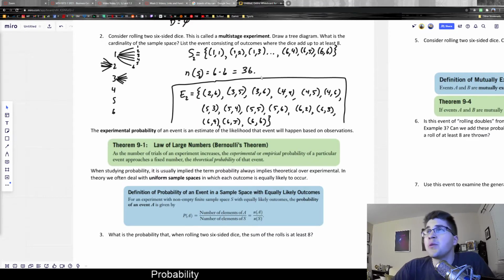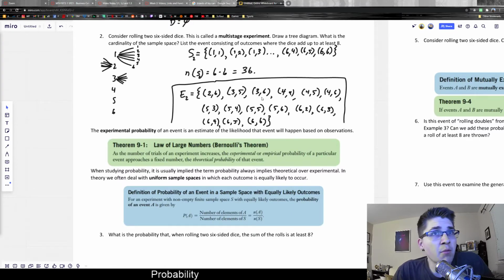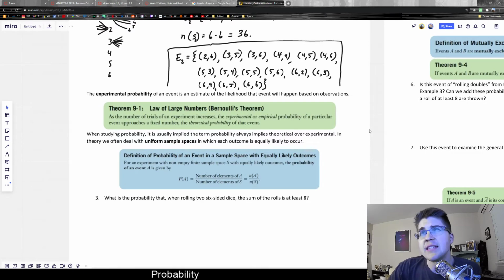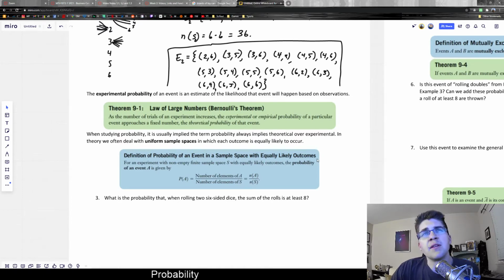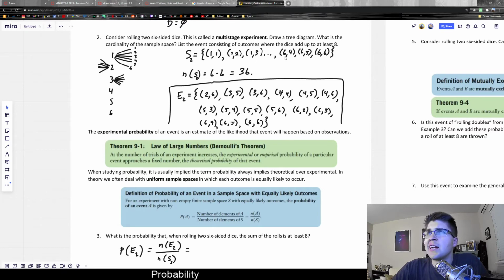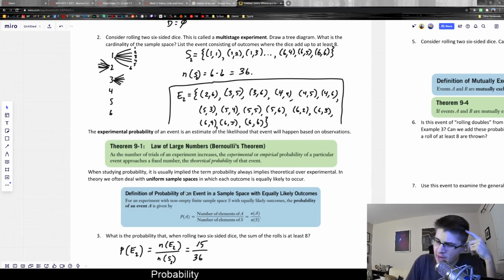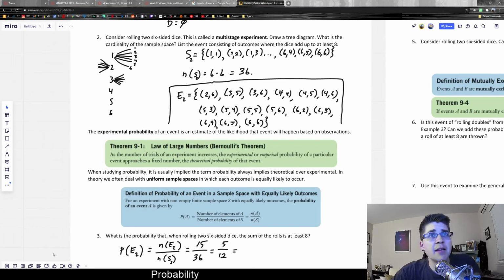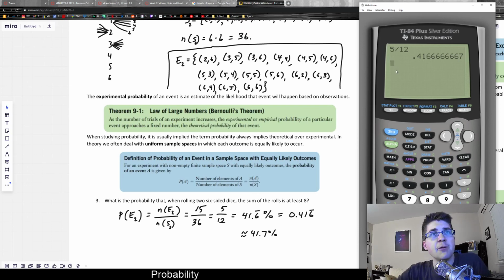Introduction to Probability Terminology